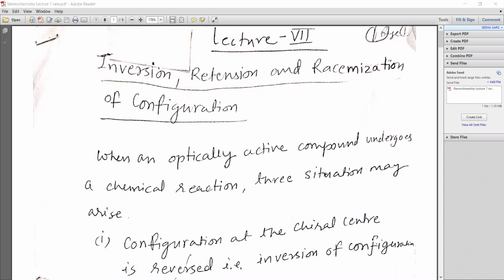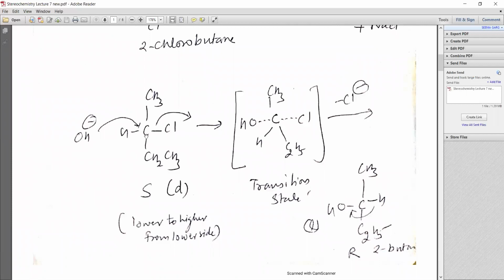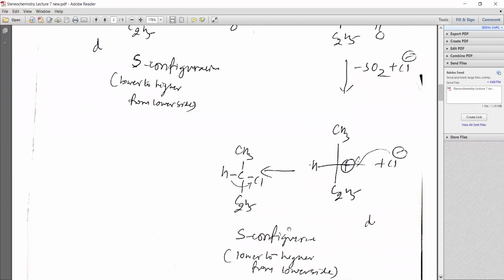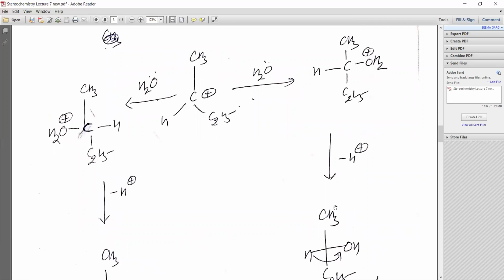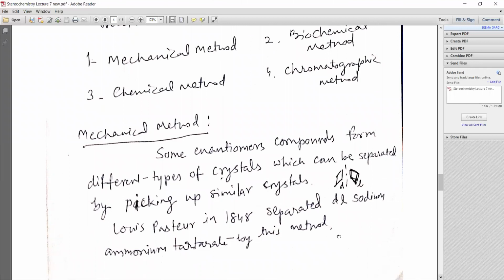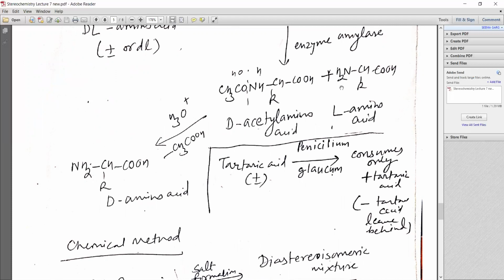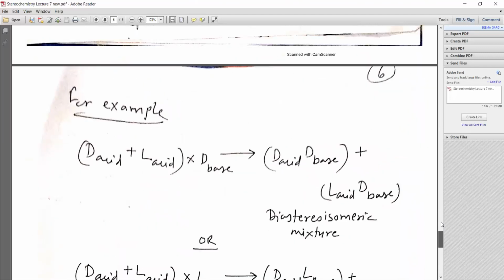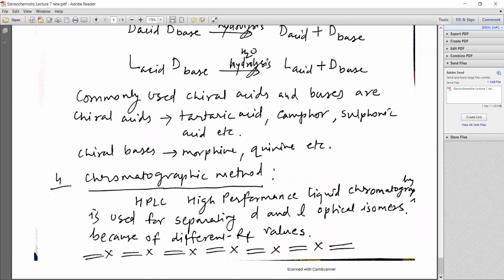Video-15 | Lecture-7 | Stereo-Chemistry | Configuration | B.Sc. Part-1 | Seema Garg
This Video is for B.Sc. Part-1 Organic Chemistry (Paper-2)
In this lecture we discuss about the Inversion, Retension and Racemization of Configuration. .
The following is the drive link for the slides used in this video

Happy Learning !!